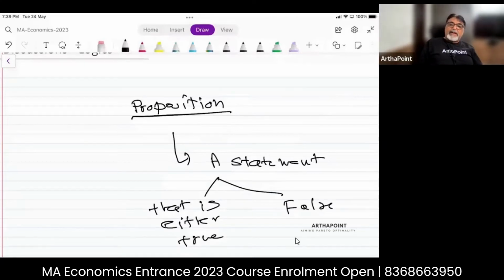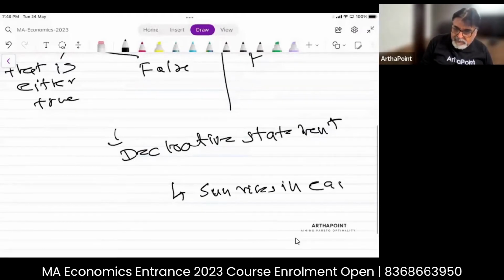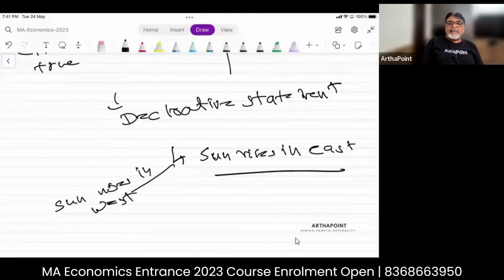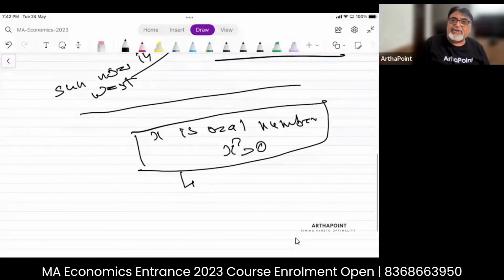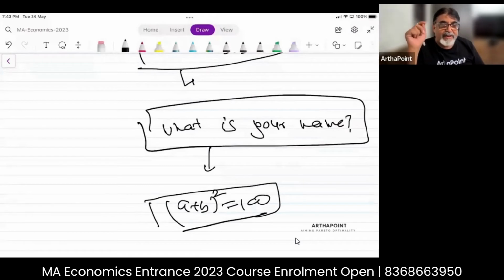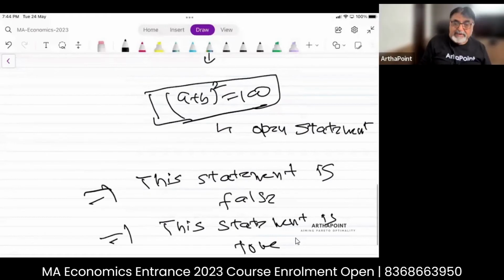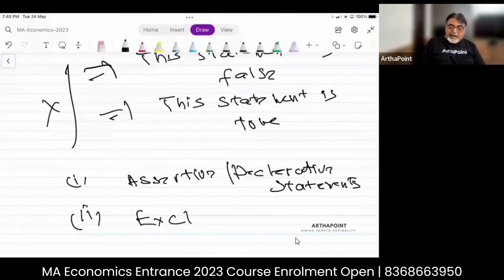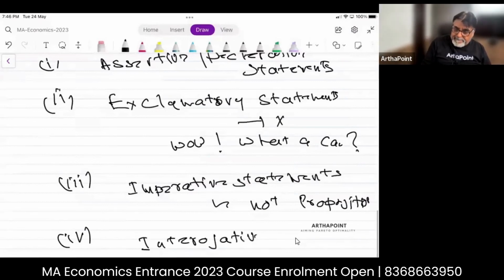Proposition in Discrete Mathematics | Formal Logic | MA Economics Entrance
In this video, we will discuss about Proposition in Discrete Mathematics.

Basic Econometrics
Varian Workbook
International Economics
JNU SIS
Economic Honors
SAU
South Asian University
IGIDR
DSE 2023
MSE 2023
ISI 2023